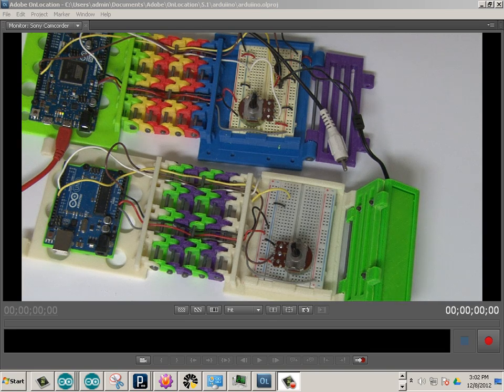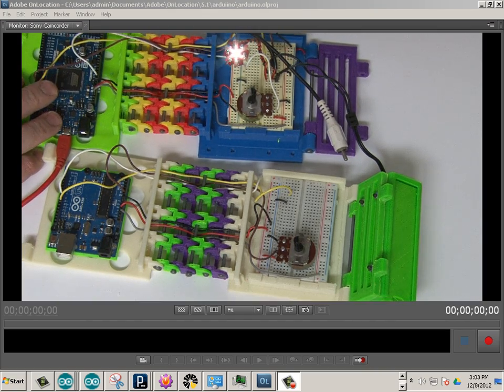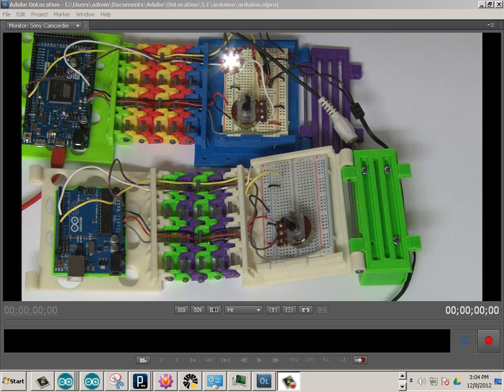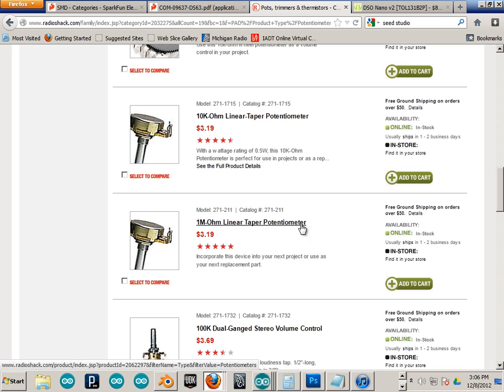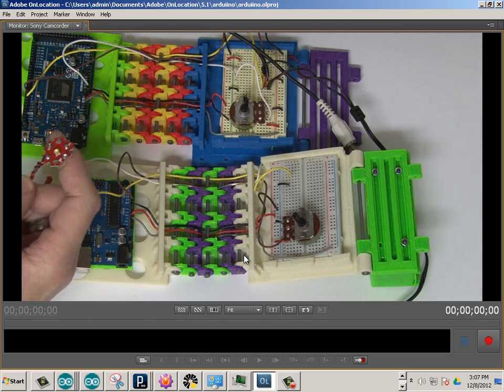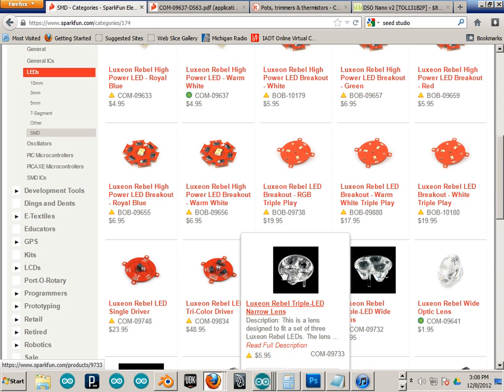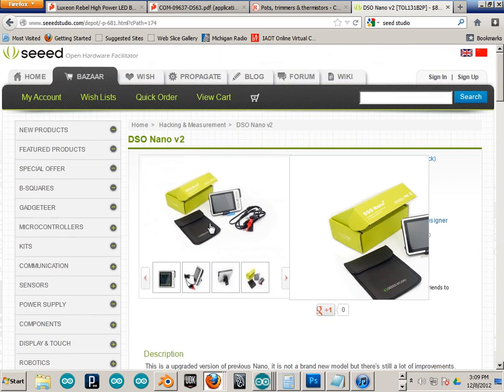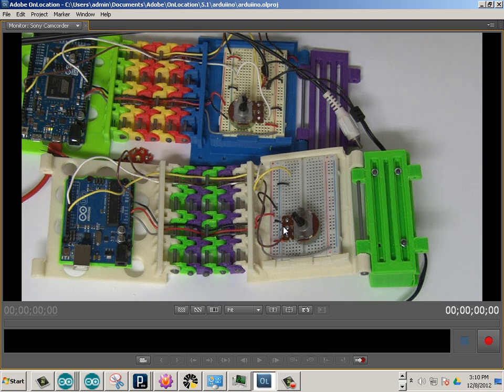1101 Arduino Chapter11 Intro and toys you will need